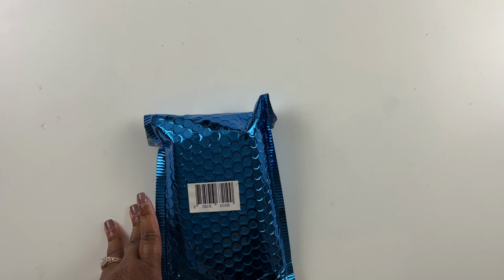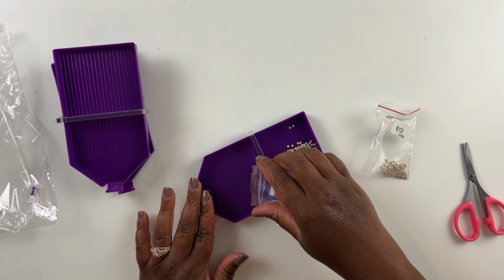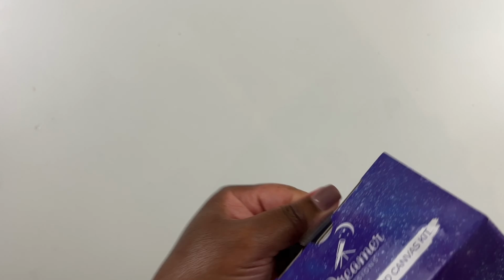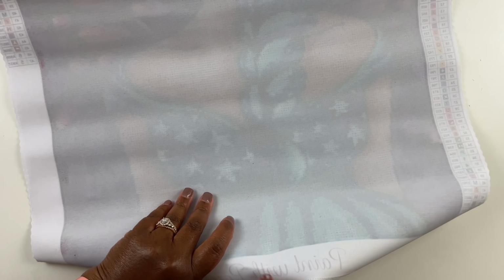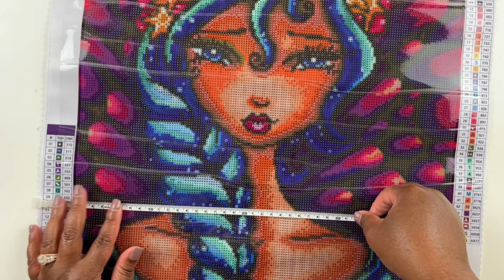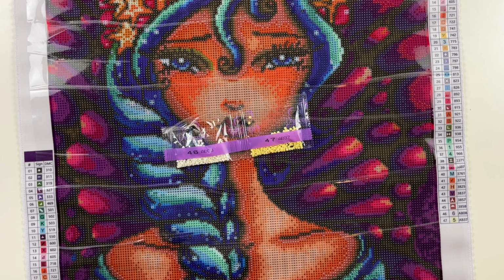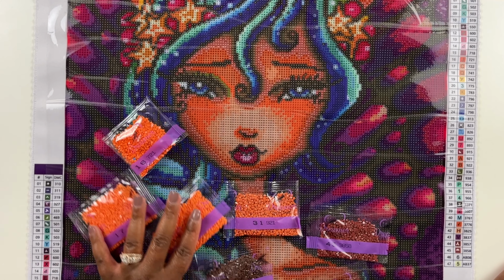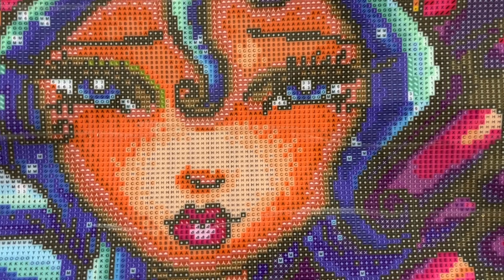Unboxing Dreamer Designs | Jasmine by Regan Kubecek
Hello 🤗 join me for a Dreamer Designs Unboxing!

Bliss Studio Shoppe:

Purple Log Book:

Log Log Book:

Blue/ Green Log Book: